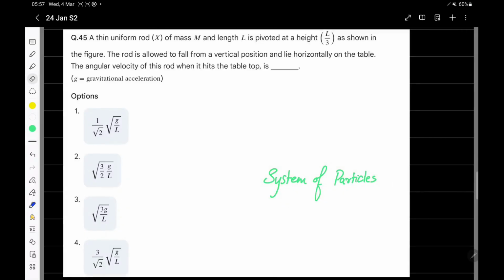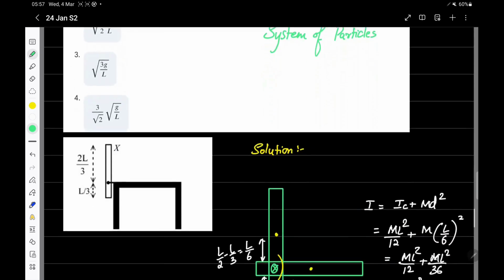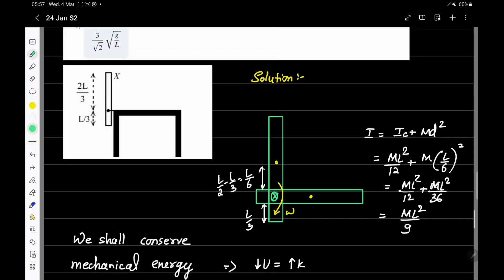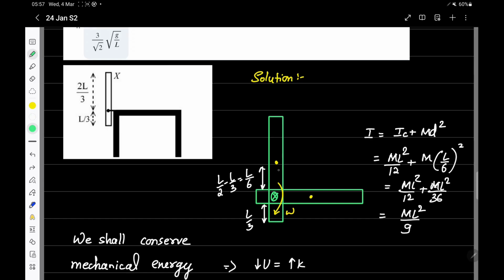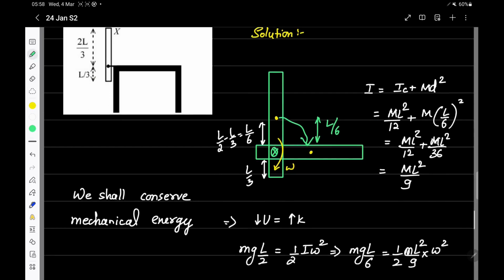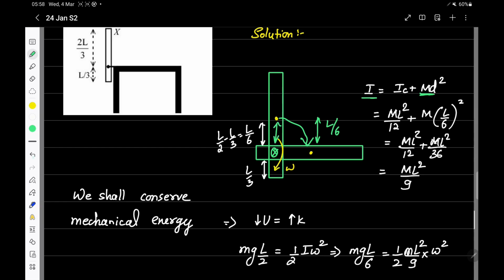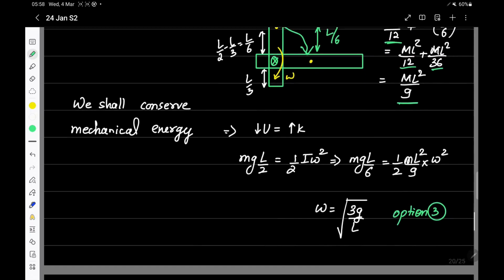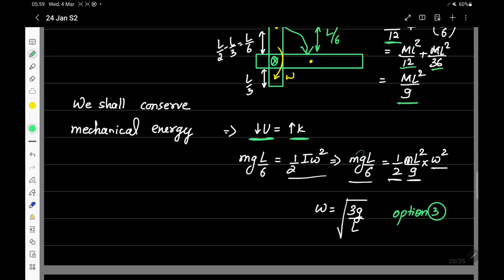JEE Main 2026 Physics Solution: 24 Jan Shift 2 | Falling Uniform Rod (Rotation)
Welcome to Physics Unlocked ⚛🔓! In this video, we solve a highly requested rotation problem from the JEE Main 2026 (24 Jan Shift 2) physics paper.

Question:
A thin uniform rod (X) of mass M and length L is pivoted at a height (L/3) as shown in the figure. The rod is allowed to fall from a vertical position and lie horizontally on the table. The angular velocity of this rod when it hits the table top, is _______. (g = gravitational acceleration)

Detailed Step-by-Step Solution:

Step 1: Locate the Center of Mass (COM)
For a uniform rod of length L, the center of mass is located exactly at the middle, which is L/2 from either end. The pivot is given to be at a height L/3 from the bottom.

Step 2: Calculate the distance from the COM to the Pivot (d)
We need to find how far the center of mass is from our axis of rotation.
d = L/2 - L/3
d = (3L - 2L) / 6 = L/6

Step 3: Calculate the Moment of Inertia (I)
To find the moment of inertia about the pivot, we must use the Parallel Axis Theorem:
I = I_com + M * d^2
We know the moment of inertia of a rod about its center of mass is M * L^2 / 12. Plugging in our distance d = L/6:
I = (M * L^2 / 12) + M * (L/6)^2
I = (M * L^2 / 12) + (M * L^2 / 36)
To add these fractions, find the common denominator (36):
I = (3 * M * L^2 / 36) + (M * L^2 / 36) = 4 * M * L^2 / 36 = M * L^2 / 9

Step 4: Apply Conservation of Mechanical Energy
The rod is released from rest in a vertical position and falls to a horizontal position. During this fall, the potential energy lost by the rod is entirely converted into rotational kinetic energy. The height that the center of mass drops is exactly the distance d we calculated earlier (L/6).
Decrease in PE = Increase in KE_rot
M * g * h = (1/2) * I * omega^2
Substitute h = L/6 and I = M * L^2 / 9:
M * g * (L/6) = (1/2) * (M * L^2 / 9) * omega^2

Step 5: Solve for Angular Velocity (omega)
First, cancel the mass M from both sides:
g * (L/6) = (1/2) * (L^2 / 9) * omega^2
(g * L) / 6 = (L^2 / 18) * omega^2
Isolate omega^2 by multiplying both sides by 18 / L^2:
omega^2 = (18 * g * L) / (6 * L^2)
omega^2 = (3 * g) / L
Take the square root to find the final angular velocity:
omega = sqrt(3g / L)
This matches Option 3.

Timestamps:
00:00 - Reading the Problem Statement
00:30 - Diagram Analysis & Locating Center of Mass
01:05 - Calculating Moment of Inertia (Parallel Axis Theorem)
01:52 - Conservation of Mechanical Energy
02:35 - Final Calculation for Angular Velocity